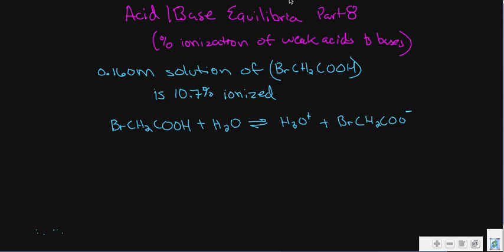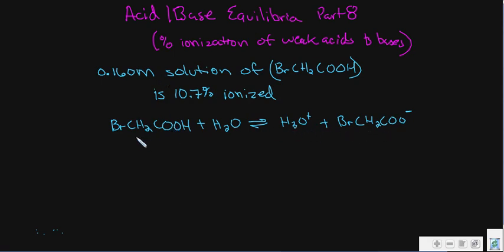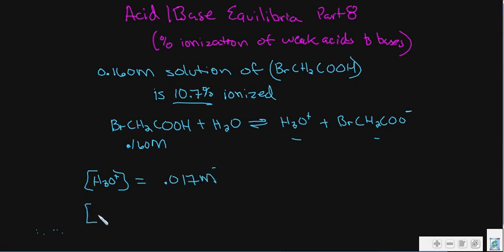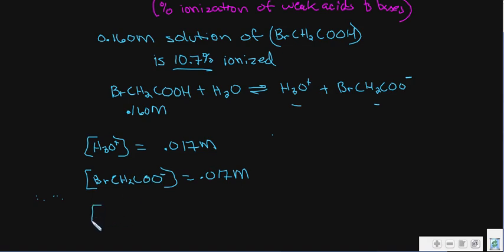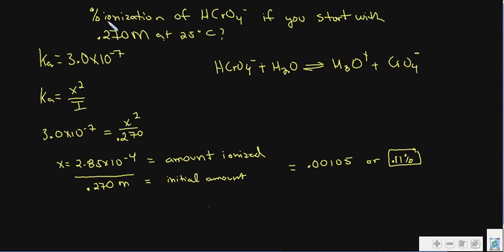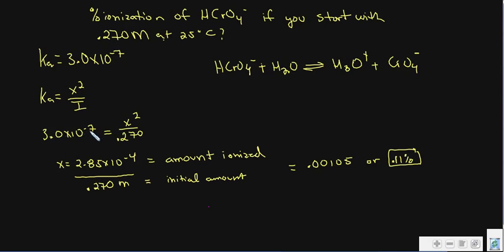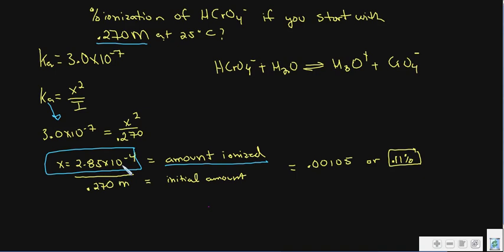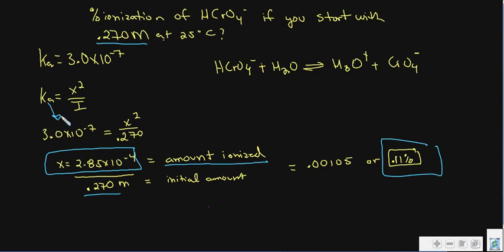acid base part 8 % ionization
This is part 8 of the acid base equilibria series for Mr. Newton's AP chem class. In this video we cover weak acids are bases if you are given or asked for a % ionization.